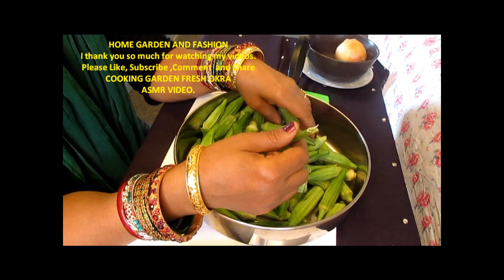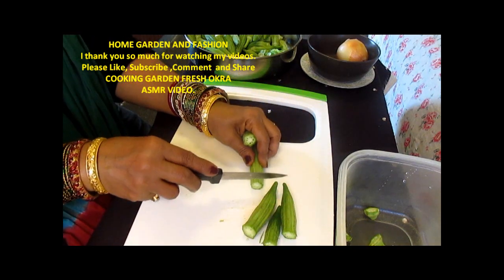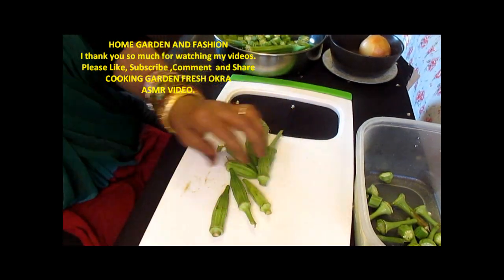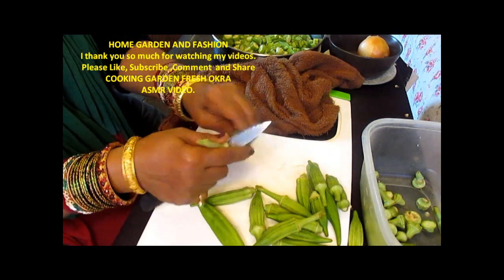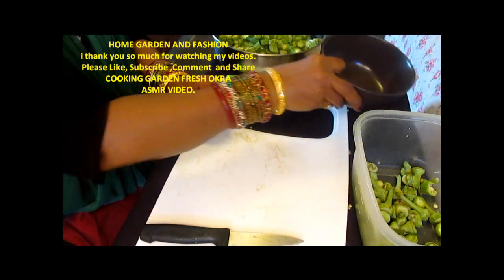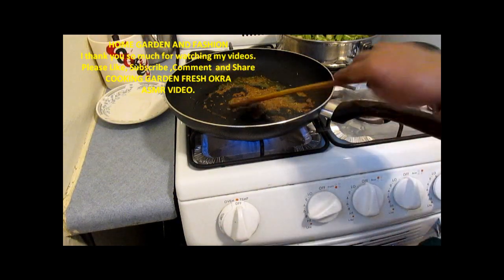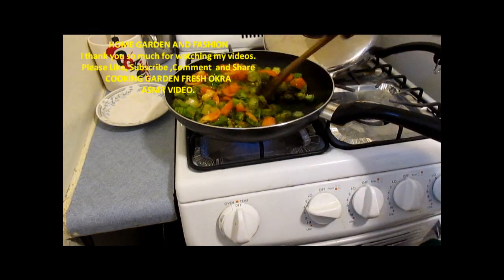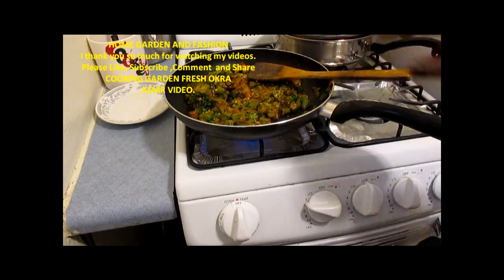ASMR COOKING GARDEN FRESH VEGETABLES|SPICY OKRA|VINDI MASALA